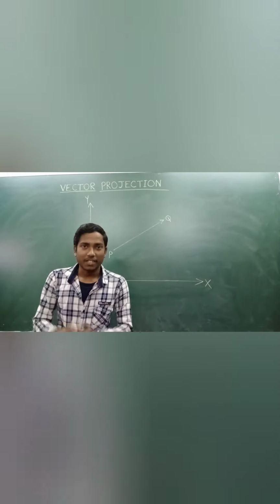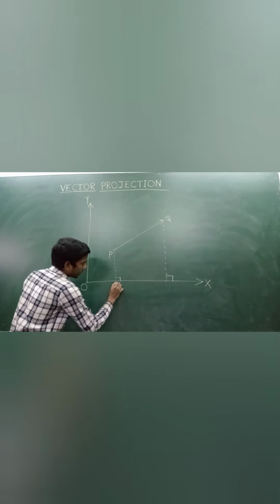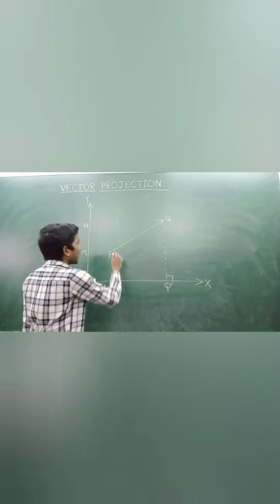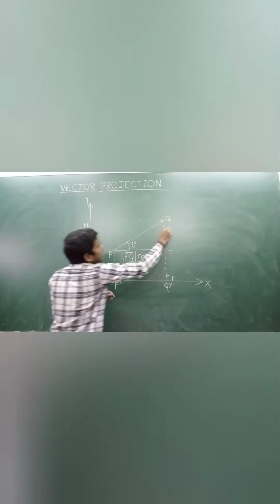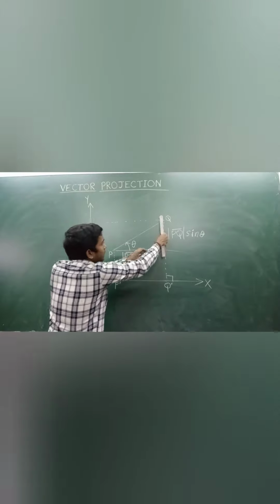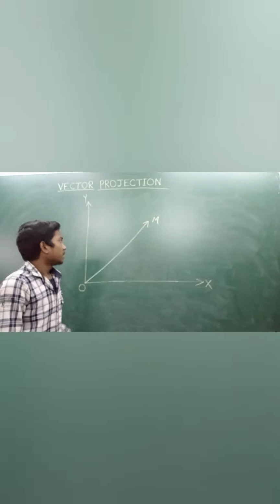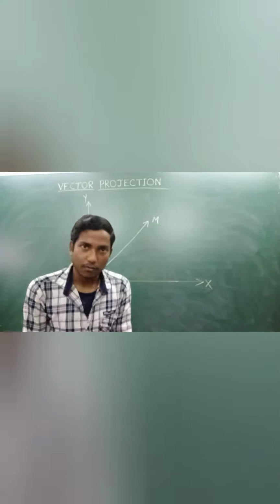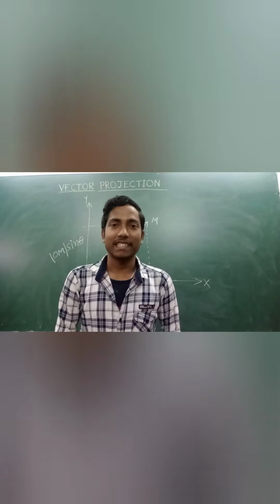What is Vector Projection?